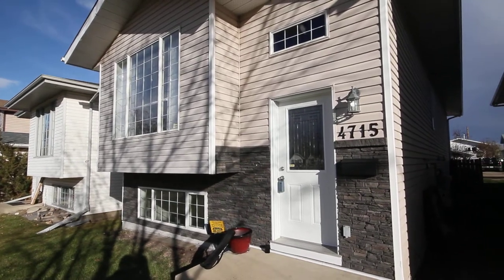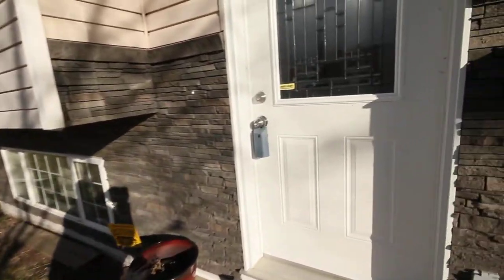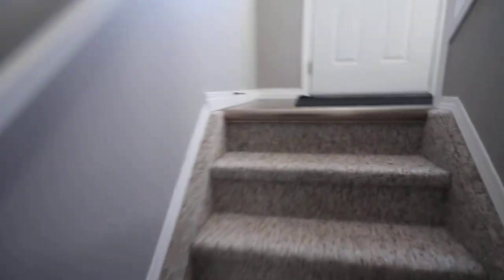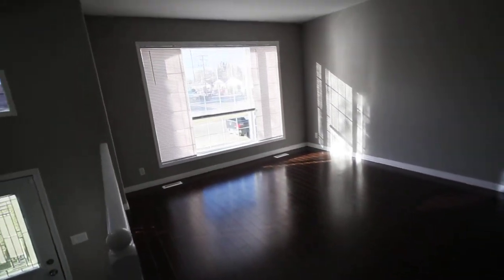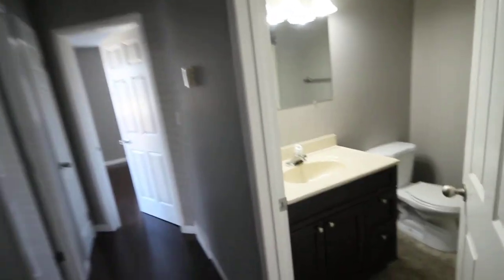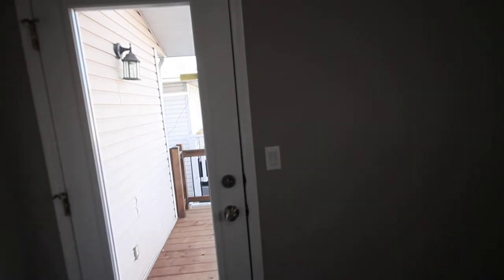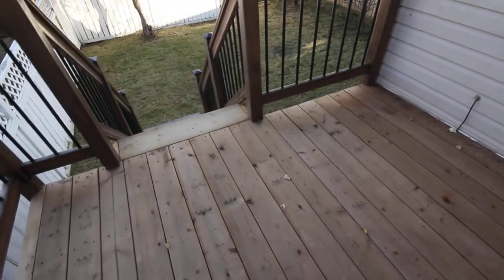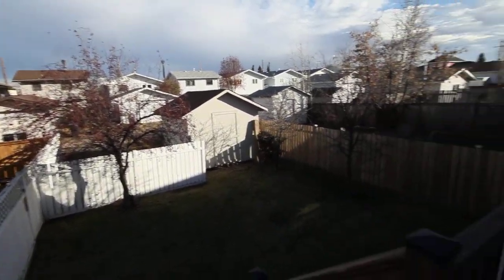Sylvan Lake house for sale by Real Estate under $250K